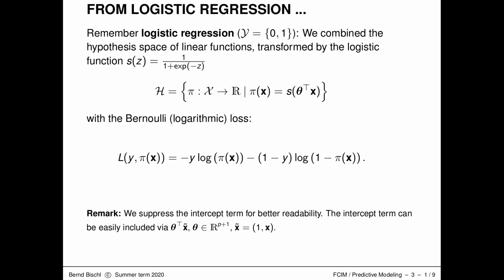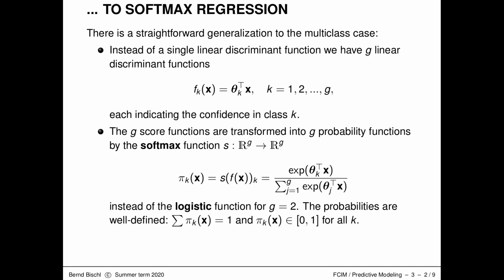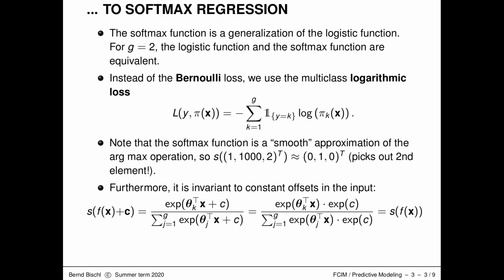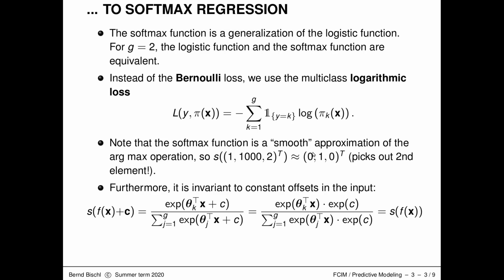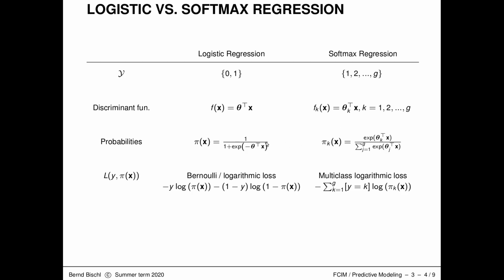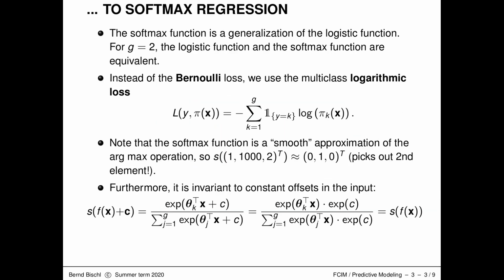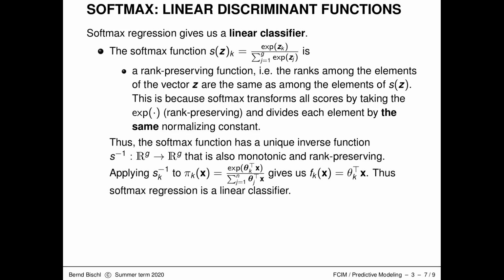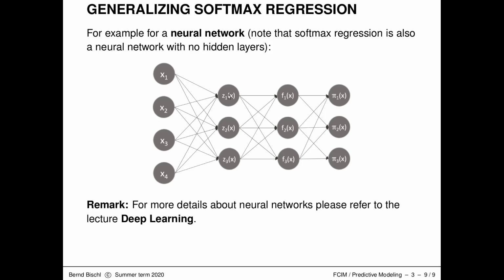SL - 12 Multiclass Classification - 02 Softmax Regression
📌 Topic: Softmax Regression, Logistic Regression.